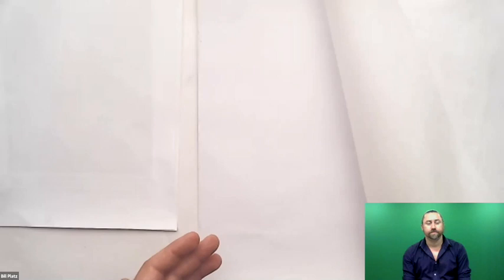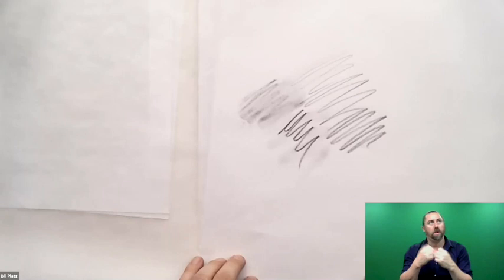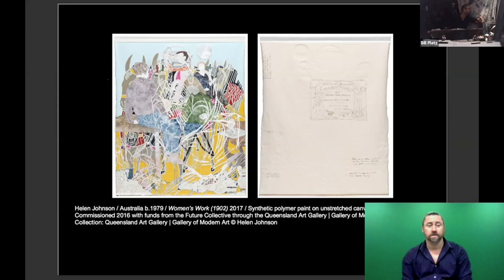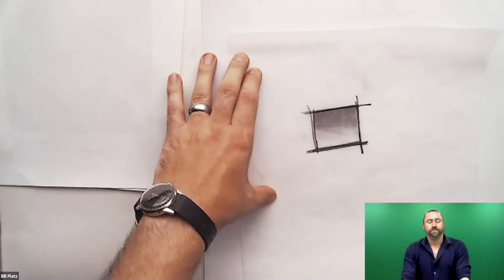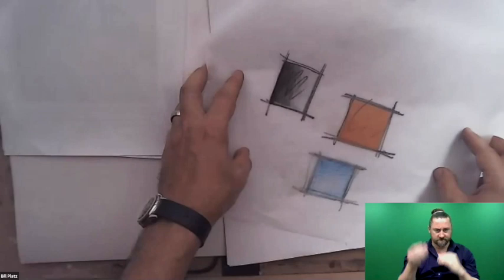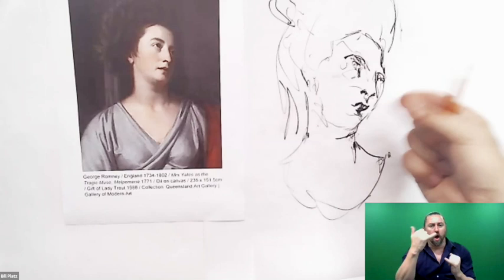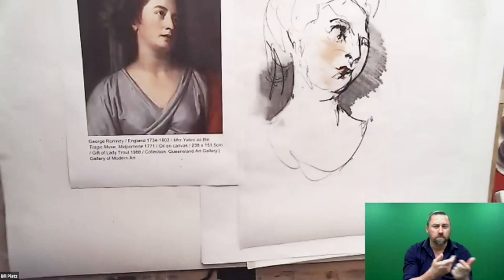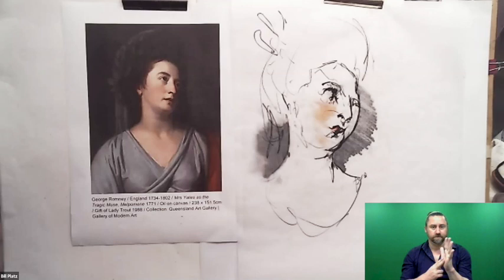See-Thru Drawing/ Draw Along workshop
In this virtual drawing workshop, you’ll discover tips for approaching drawing and take inspiration from artists in QAGOMA’s Collection. Hosted by artist Dr Bill Platz.

Explore a new approach to portraiture and create your own ‘see-through’ drawing using the verso/recto technique. Learn the history of the tableau vivant and draw from a live model to create a historiated portrait.

Materials required to draw along:
Baking paper (tracing paper or vellum will also work for this workshop)
A4 copy paper
Pencil and eraser
Optional materials: charcoal, soft pastel/chalk, and water-based textas

The Gallery’s virtual events delve deeper into our Collection.
This program was originally live streamed via Zoom webinar